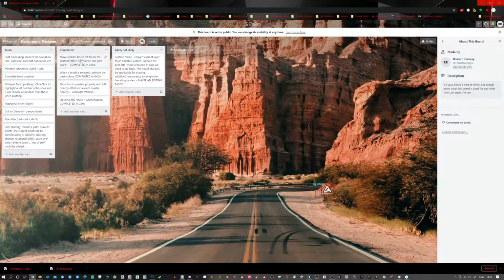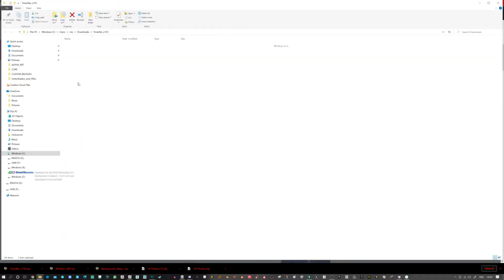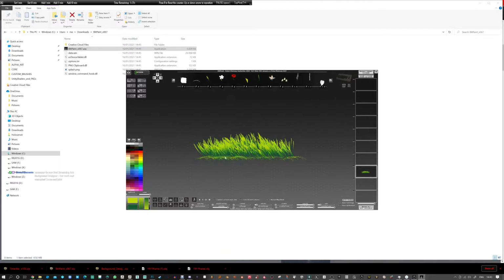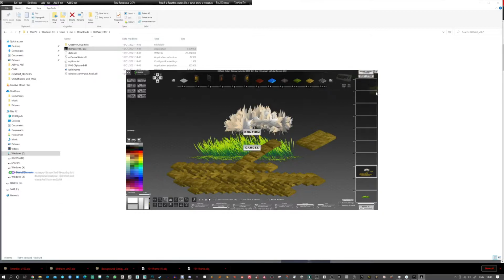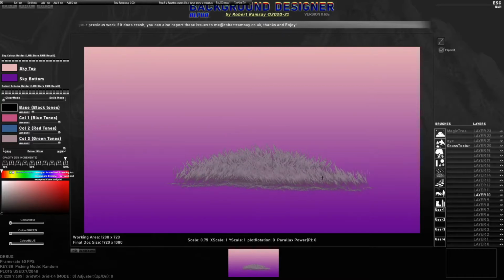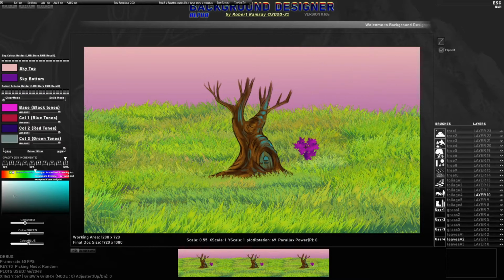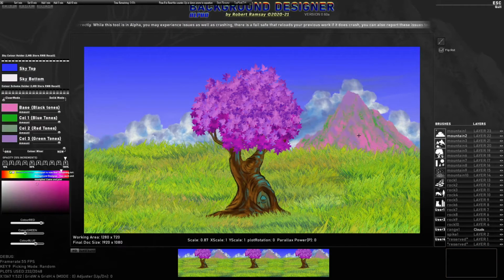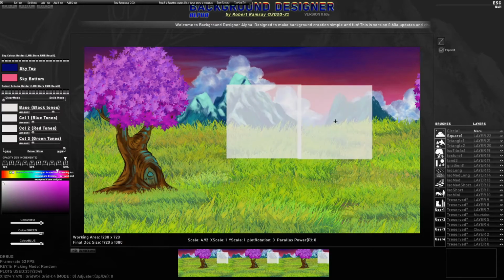Product overview - Background Designer, Blit Paint, Timer bar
All the info you need to get going.!